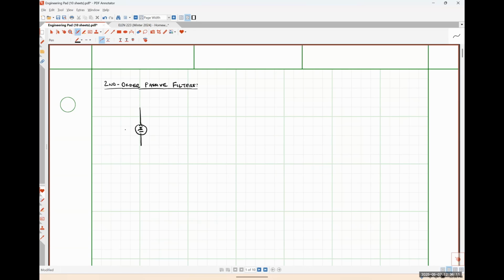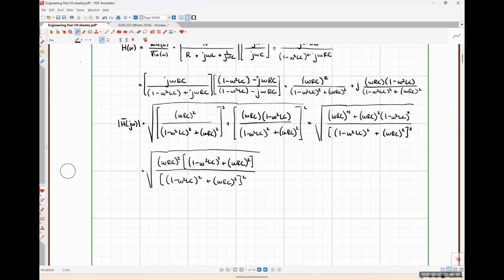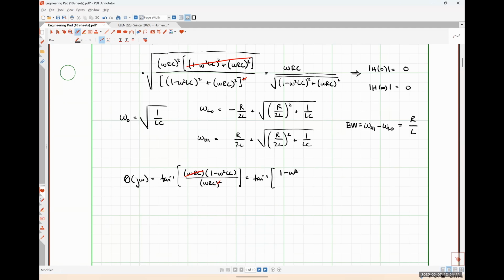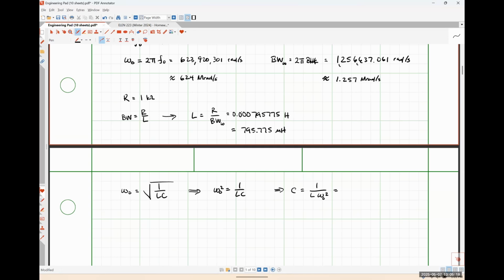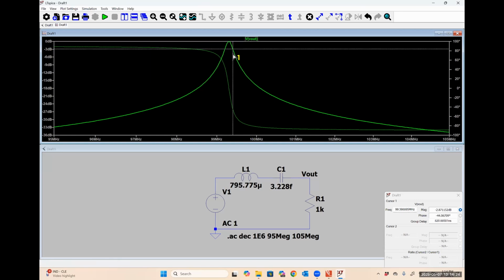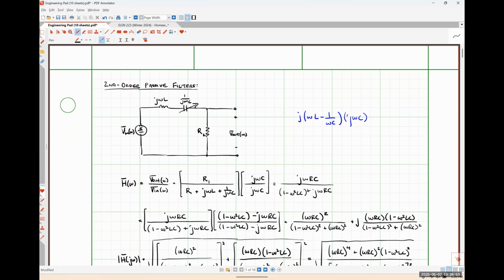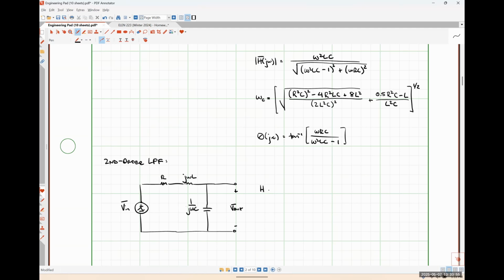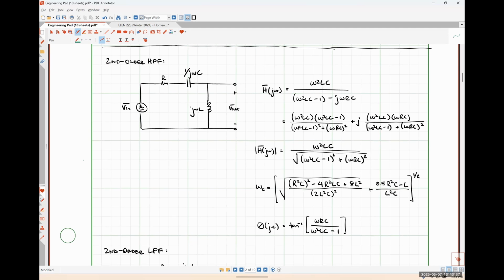ELEN 223 (Spring 2025) - Class Meeting #23 - 05/07/2025